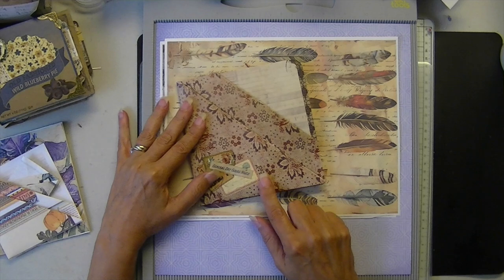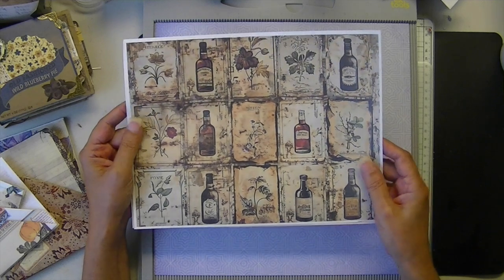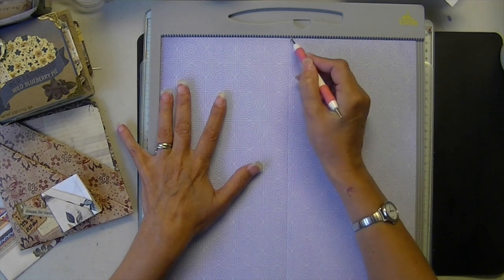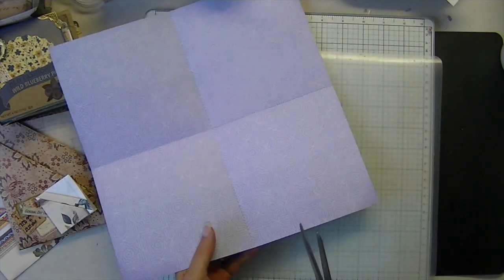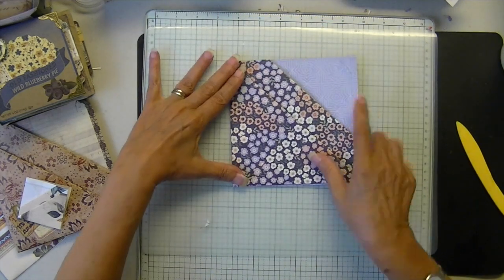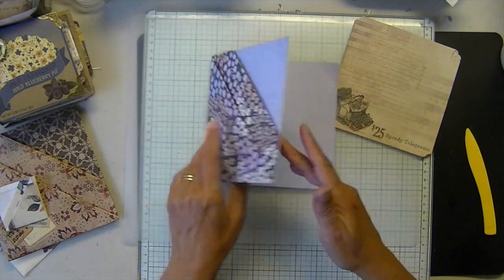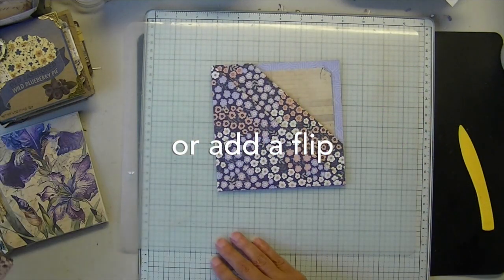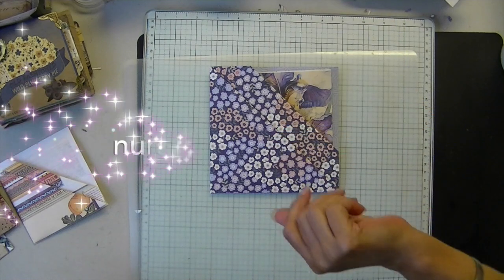12x12's #13 How to Make A Book Cover or Holder - Espresso Press Design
Book cover or book holder? This design is versatile enough to be either by gluing the cover to make either a side pocket or top pocket. If you care to use a more traditional binding watch the video for tips on how to strengthen the back cover by adding pockets or a flip. This book cover design is roomy and offers plenty of options for making it your own. Two front pockets. Easy construction, learn once and make any size.

What you’ll need:

One sheet 12×12″ scrapbook paper, medium weight or heavier. Double sided, non directional is better.

Scissors

Glue

Begin by scoring your 12×12″ paper at 6″. Make a quarter turn and score again at 6″. This will give you four equal squares. Starting on the left cut to the center scoreline. Fold and glue as shown in the video.

Choose your preferred style, either cover or book holder. For a book holder glue the pockets as suggested or just tuck your booklet in the front pocket. For a book cover using traditional binding learn tips in the video to strengthen the back cover with a reinforcement, pockets or a flip. Fill and decorate as desired.

This roomy book cover is so easy to make and offers scores of options for filling and decorating. If you like versatile book projects this one is for you. Make a smaller one to use as an insert to tuck inside too.

More photos on the blog post.